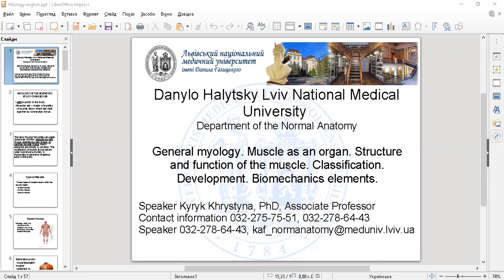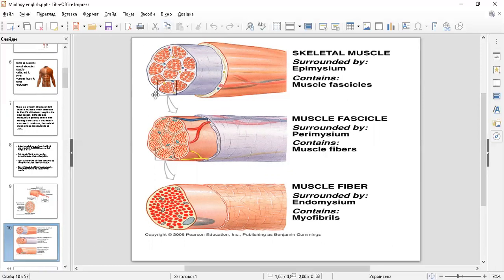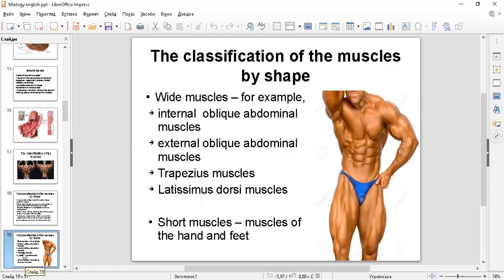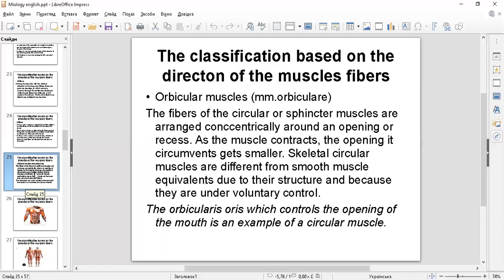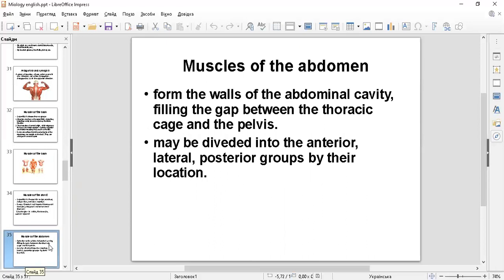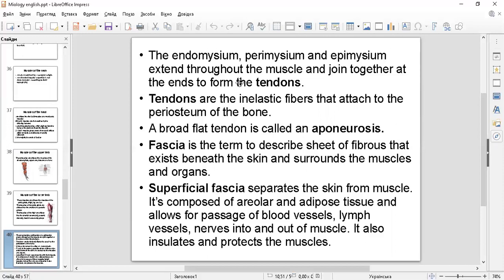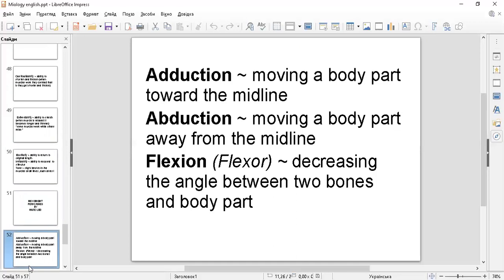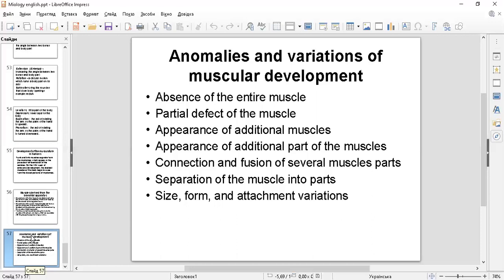General myology (dr. Khrystyna Kyryk)